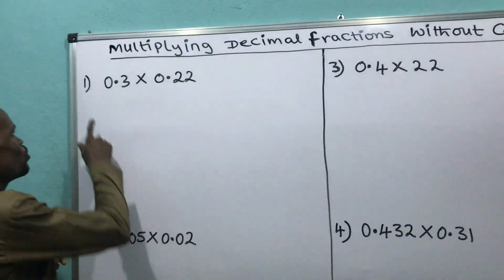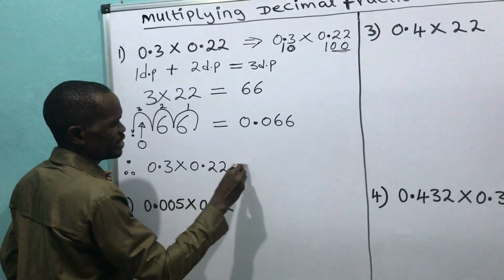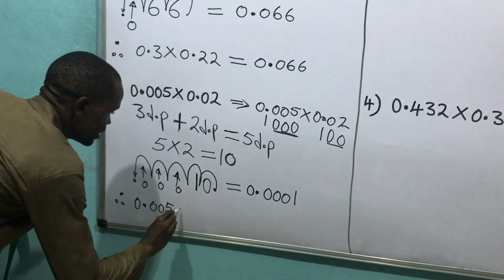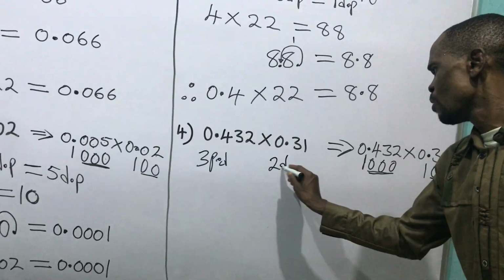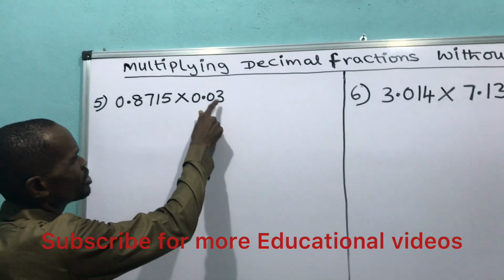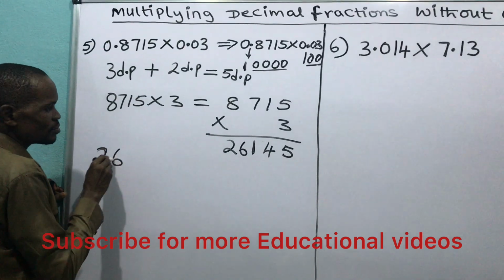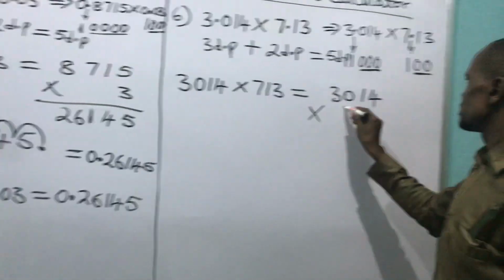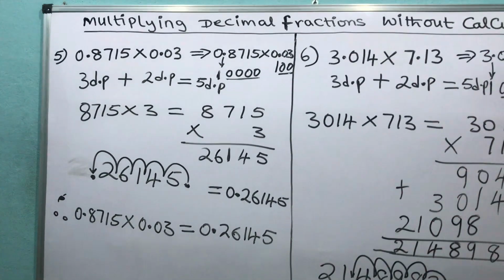How to multiply decimal fractions without using calculator